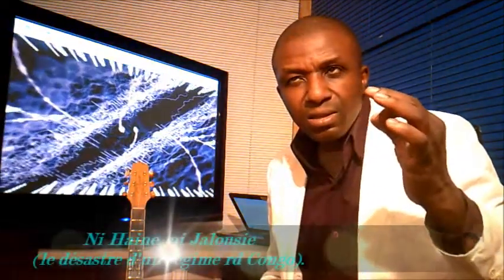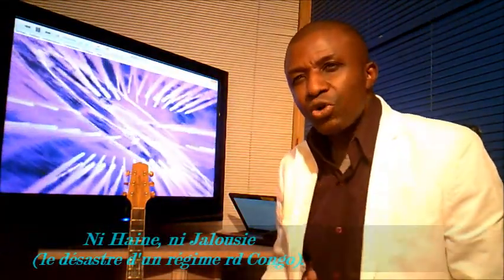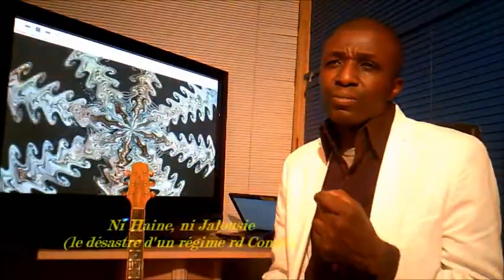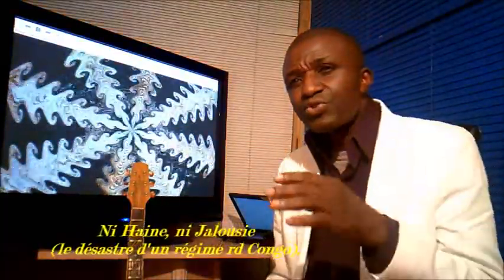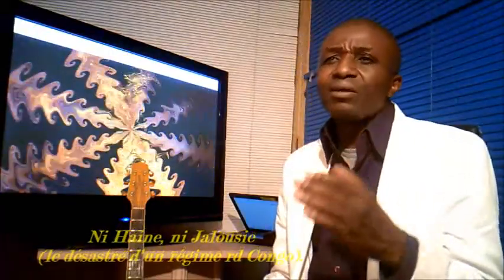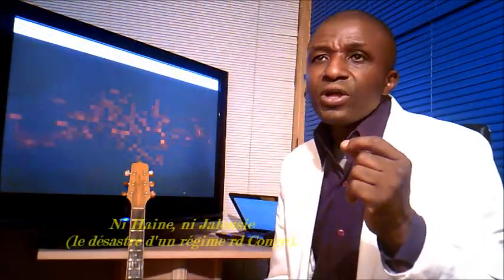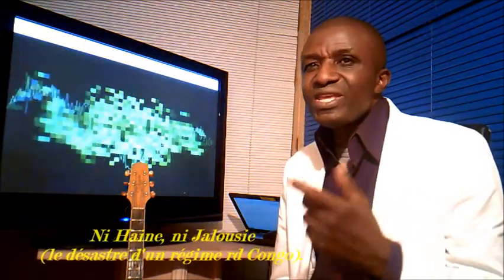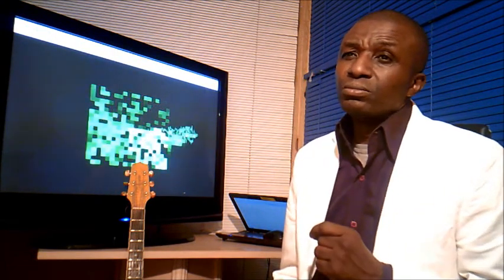Ni Haine, ni Jalousie le desastre d'un régime rd Congo